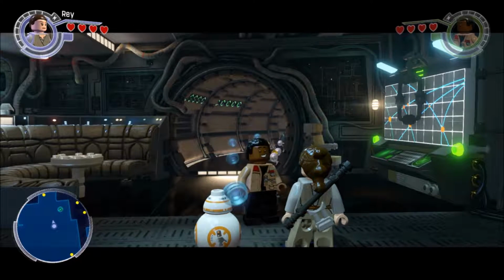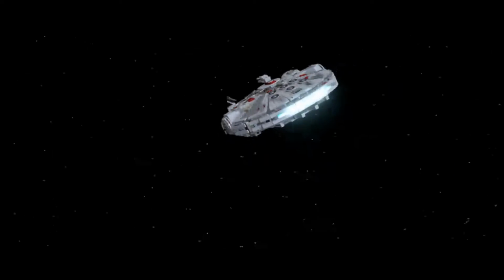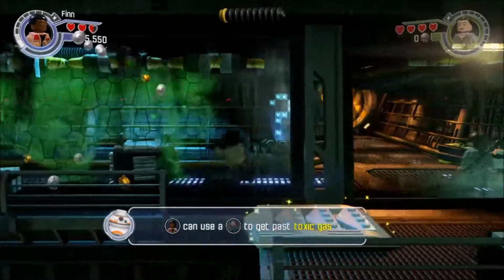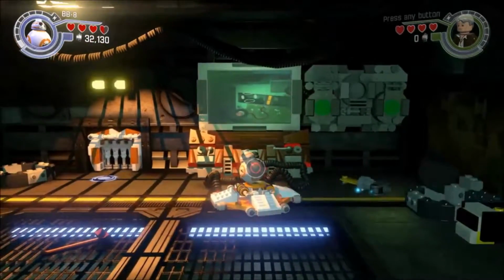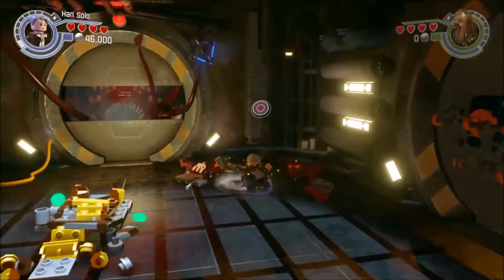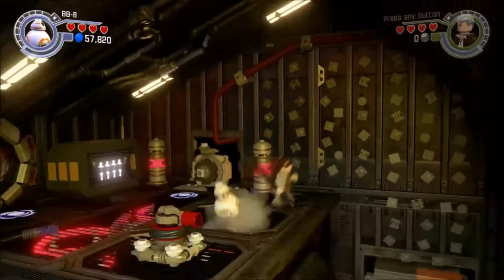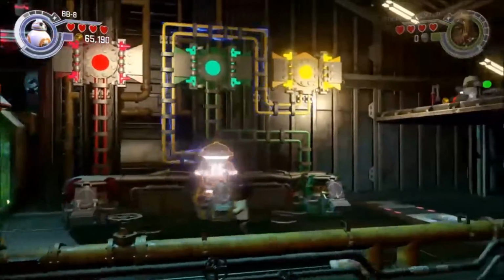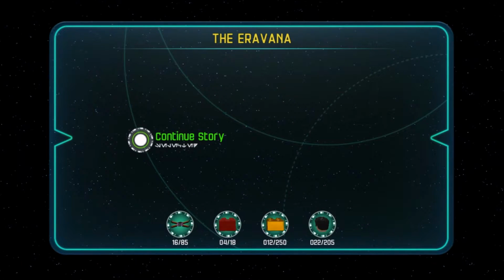Han and Chewie make it home! Lego Star Wars: The Force Awakens 5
In this episode we finally escape from Jakku only to be caught in space!  Han Solo and Chewbacca make it home finally to the Millenium Falcon and that's where the fun starts!

Join me in this great adventure into a galaxy far far away.